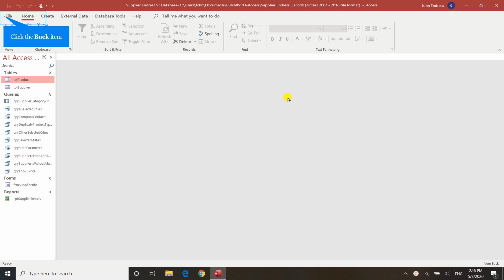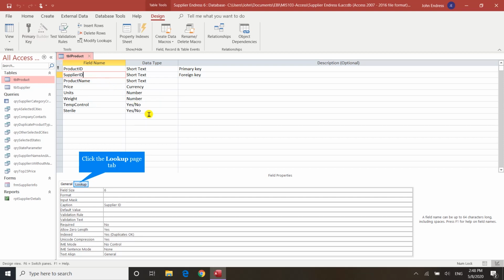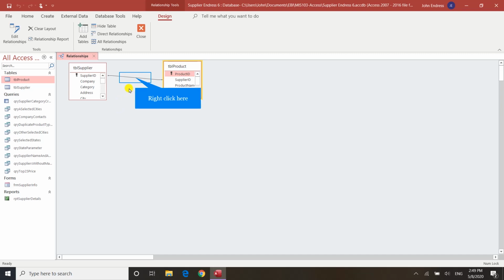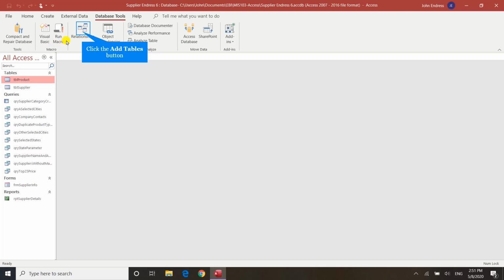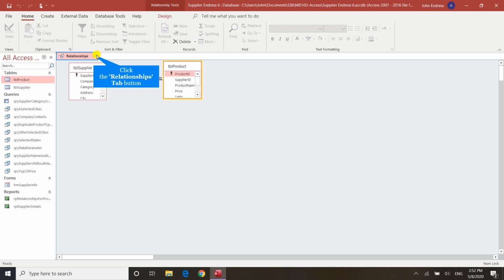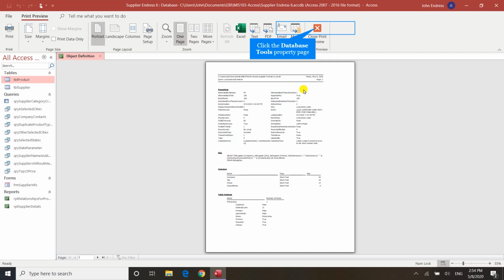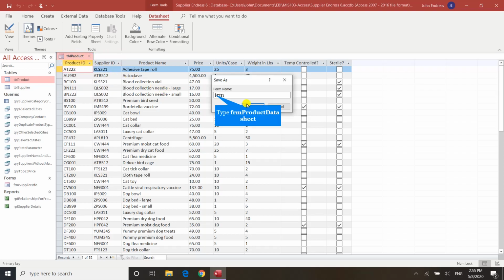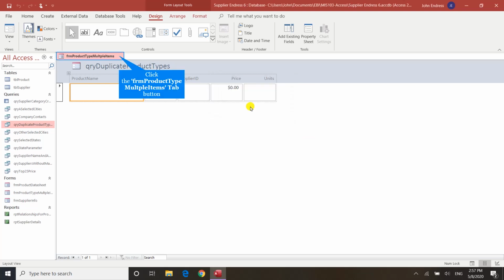Access Review 6A